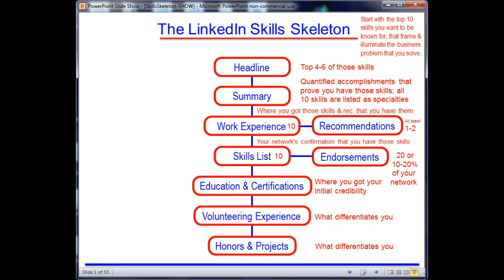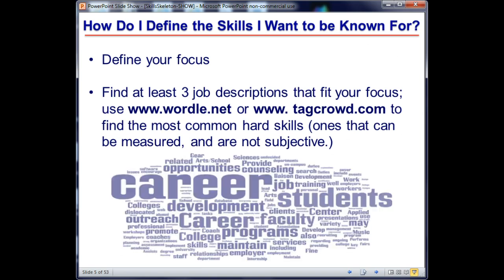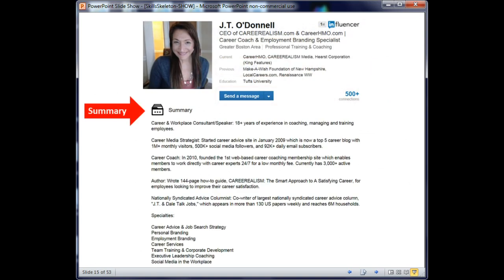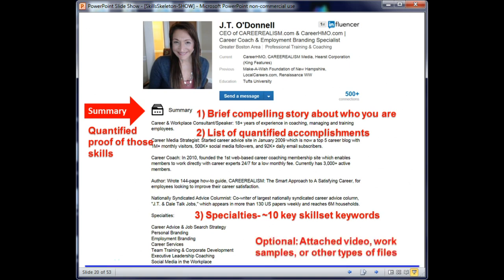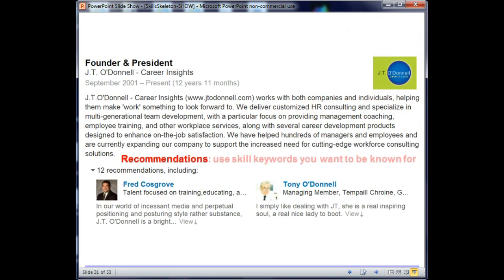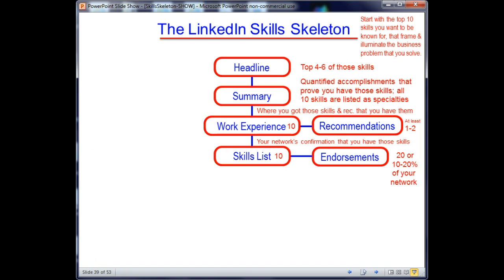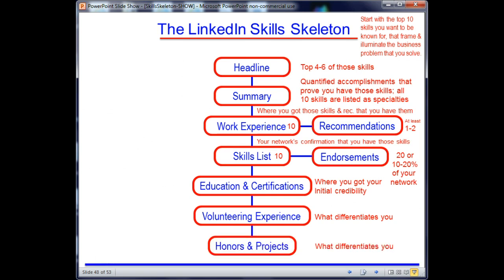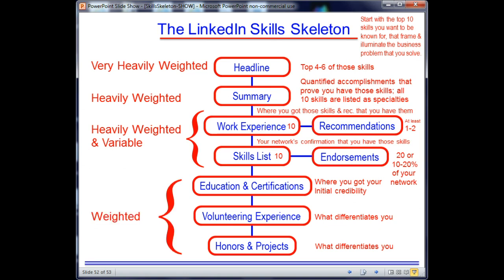LinkedIn SkillsSkeleton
Why it is important to focus your skills on the job you are looking for and present them in an organized fashio.